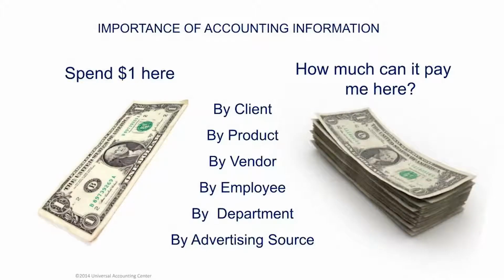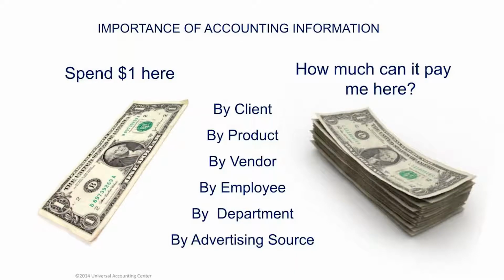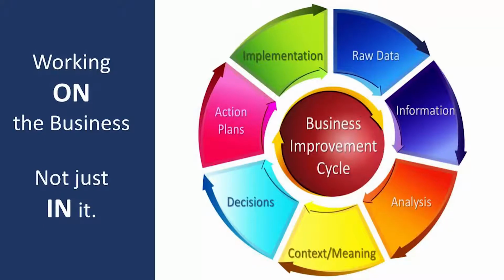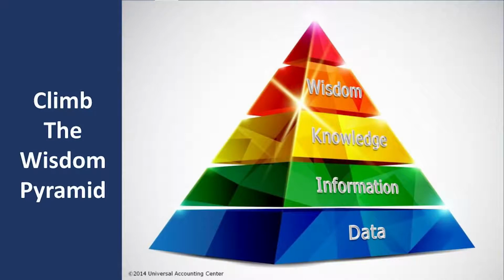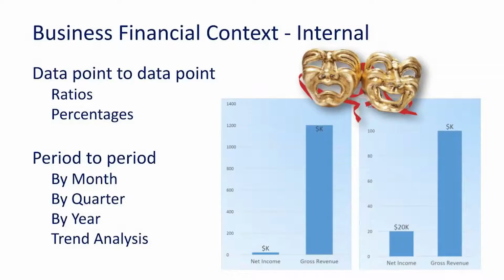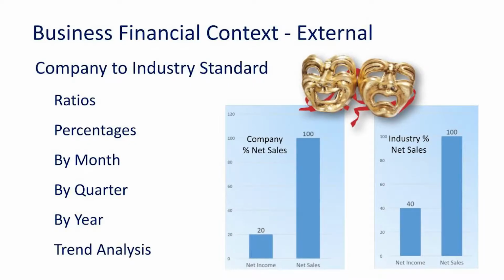The Power Of Benchmarking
Helping business owners manage the business using industry financial standards.  As accounting professionals there are 3 levels of accounting:

Compliant (compliancy)
* Producing financial reports

Comparative (trends & analysis)
* comparing the company financials to itself - month over month, year over year, etc.

Benchmarking
* comparing the business to industry standards based on NAICS codes

Accounting professionals, step more into advisory and coaching services to get paid what you are worth.

Leverage BizBench in your accounting business to find and retain new clients.